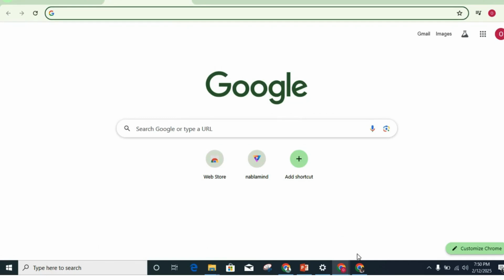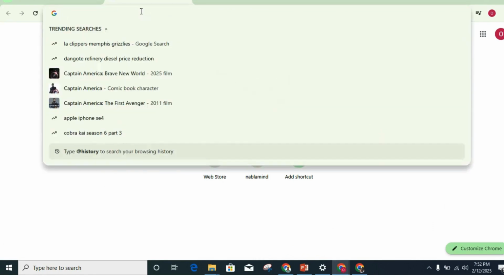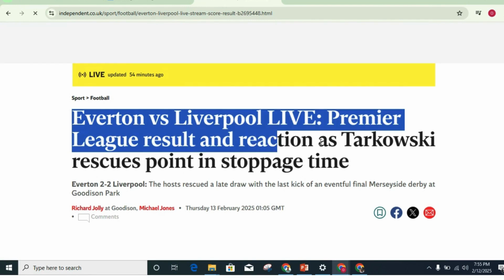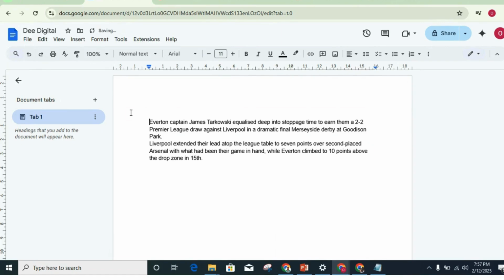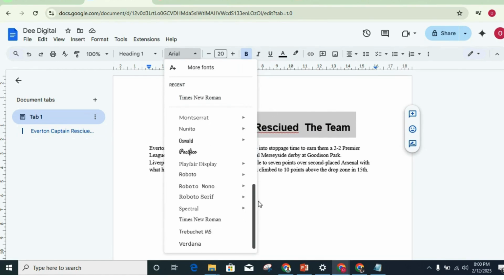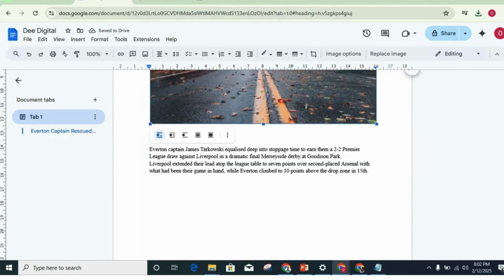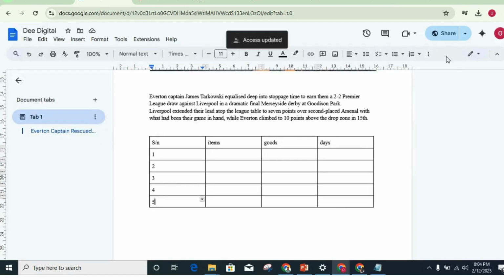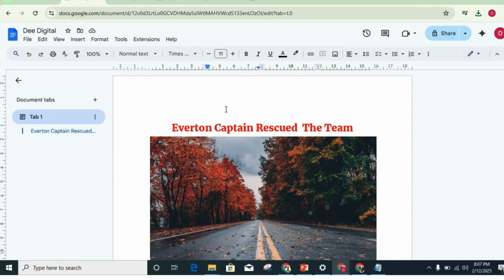How To Use Google Docs for Beginners A Step by Step Guide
New to Google Docs? This beginner-friendly tutorial will take you through everything you need to know! Learn how to create, edit, format, and collaborate on documents with ease. Whether you're a student, professional, or casual user, this guide will help you master Google Docs in no time!
In this video, you'll learn:
✅ How to access Google Docs
✅ Creating and saving a document
✅ Formatting text and paragraphs
✅ Adding images, tables, and links
✅ Sharing and collaborating with others
✅ Using Google Docs templates
✅ Essential tips and shortcuts
🎯 Why Watch?
Google Docs is a powerful and free tool that allows you to create and edit documents from anywhere. With this guide, you’ll be able to maximize your productivity and streamline your work!